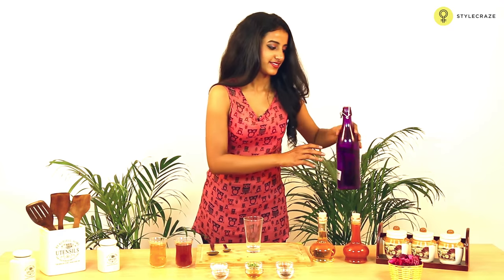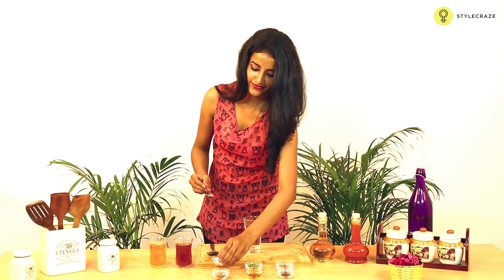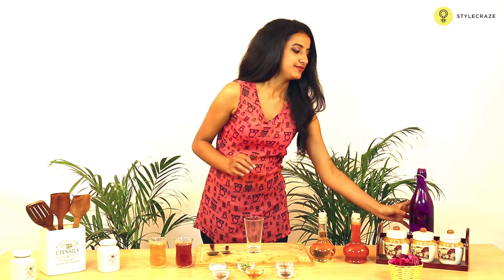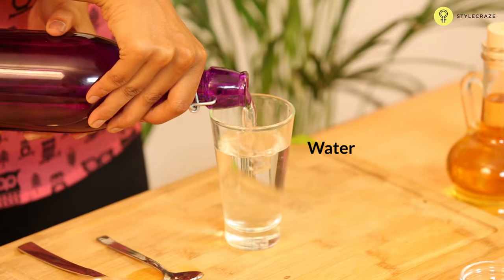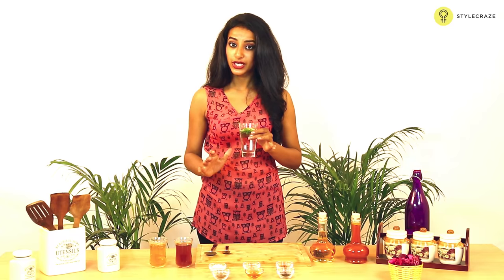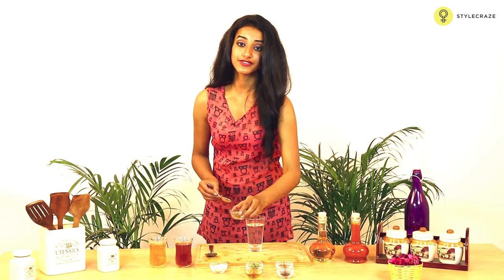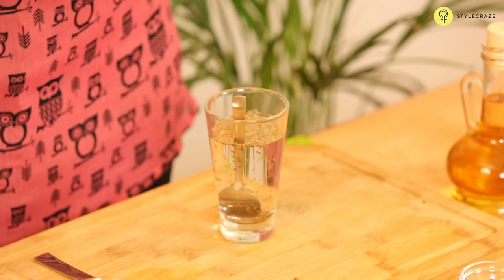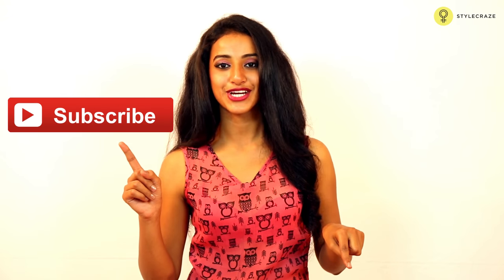3 Simple Home Remedies To TREAT URINARY TRACT INFECTION (UTI) In Women